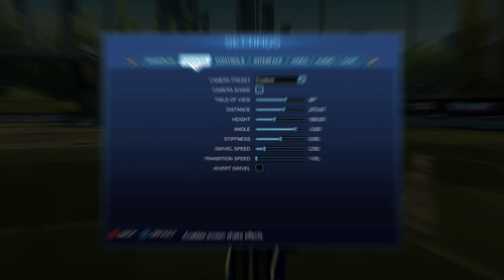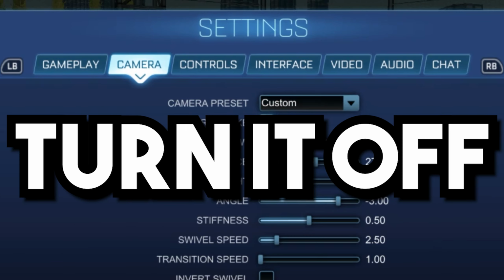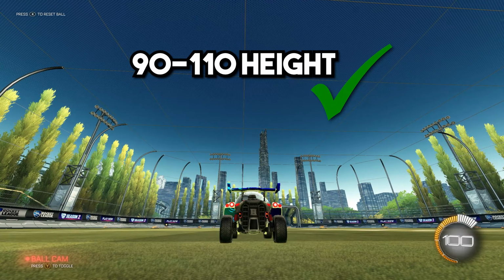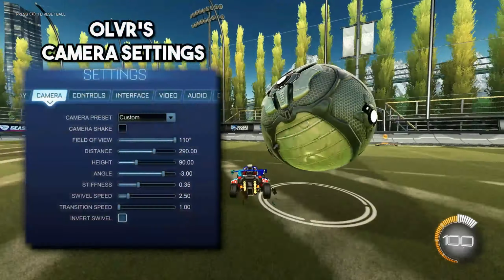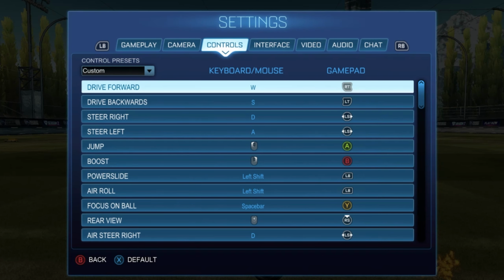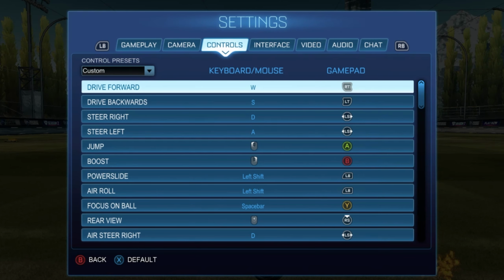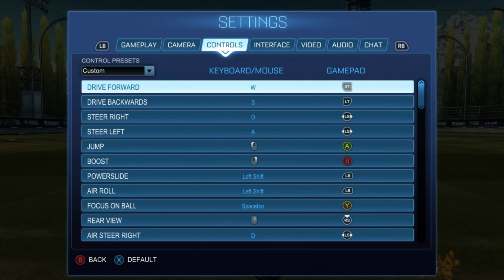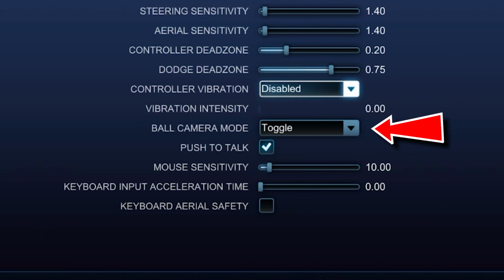Find YOUR CAMERA & CONTROL Settings | Rocket League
CAMERA & CONTROL SETTINGS in Rocket League!

Todays guide video goes over Camera and Control Settings in Rocket League.
Good Camera Settings can turn a good player into a GREAT PLAYER!

Find Yours Today!